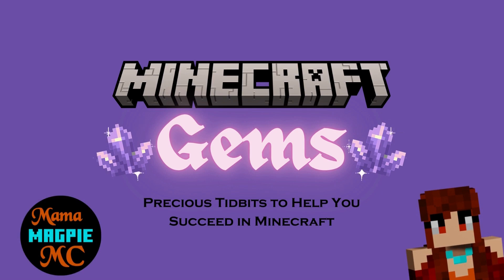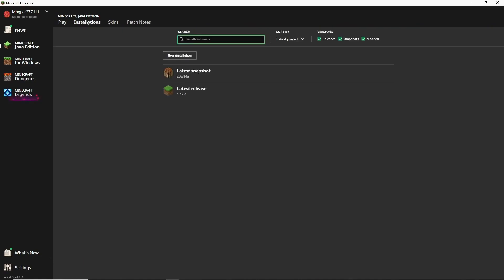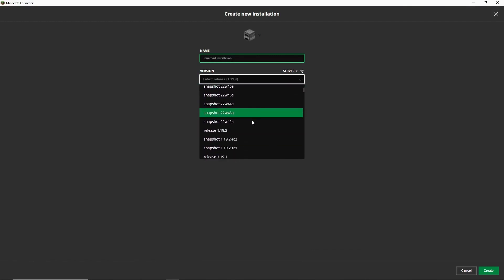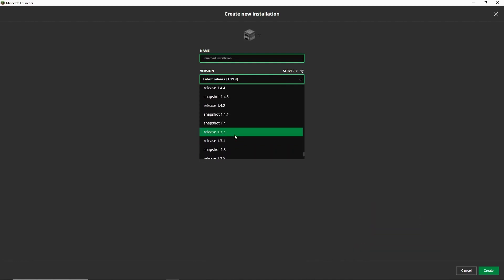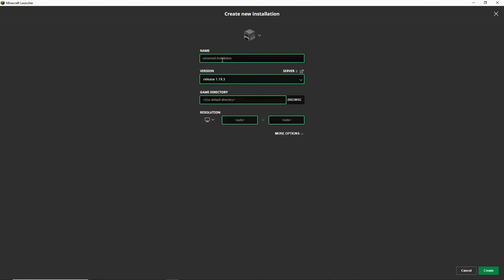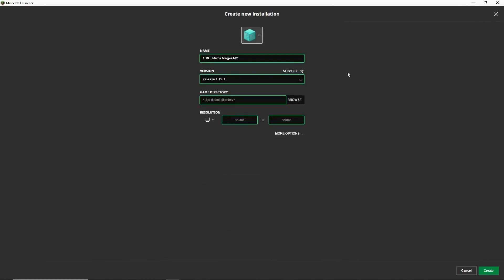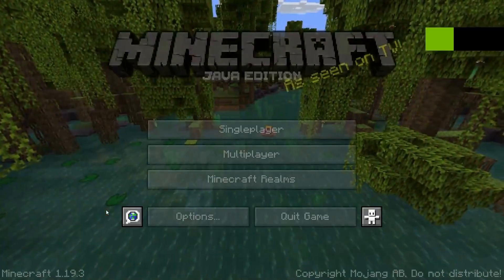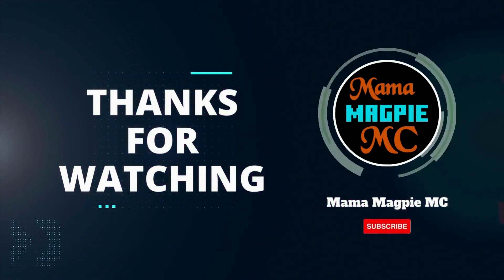Unlock the Secret to Playing Any Version of Minecraft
Did that you can play any version of Minecraft from it's release in version 1.0.0 to the newest release now  version 1.20.1 (at the time that I am writing this)?

Did you find my content helpful?

🎁 FREEBIES 🎁

Do you want to Connect with your Minecraft-loving Kids?

Get my FREE Crash Guide where I share with you the top 10 reasons that playing Minecraft with your kids encourages connection!

💞 Top 10 Ways to Connect with Your Kids by Playing Minecraft💞

Do You Need Some Minecraft Help?

Do you ever feel run over by your kids' Minecraft talk? 🚜
Are you overwhelmed? 🌊
Do you want to ask someone your burning Minecraft questions? 🔥
Would you like to learn to play Minecraft? 💻

Get 1 FREE 20 minute Minecraft Connection Call with me so that you can learn what I can help you with! (LIMIT 1 PER PERSON)

PRODUCTS

💎 MomCraft Connect Coaching – 1 Hour 💎

Do you want to Level Up your Minecraft Skills so that you can Connect with your Minecraft-loving child?

With my coaching you will go from:

Confused   ➡️ Confident
Ignorant    ➡️ Knowledgeable
Disconnected ➡️  Connected
Non-Player  ➡️ Comfortable Player

🔗 LET’S CONNECT! 🔗

👥 Facebook Group: The Minecraft Hearth: A Supportive Group for Mom’s and Women who Play or Want to Play Minecraft with their Kids

⏳ TIMESTAMPS ⏳

00:00 Intro - Play Any Version of Minecraft
00:22 About Installations/Versions
02:08 Choose Your Version
03:24 Outro